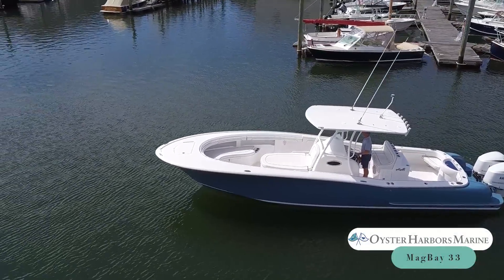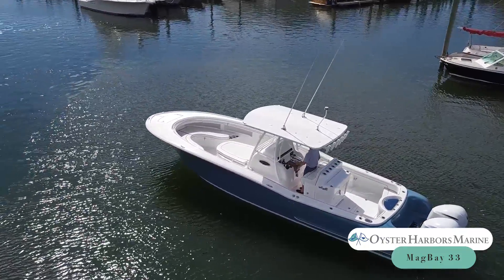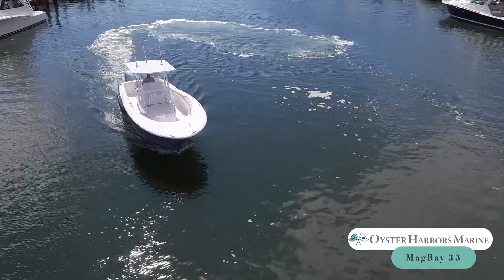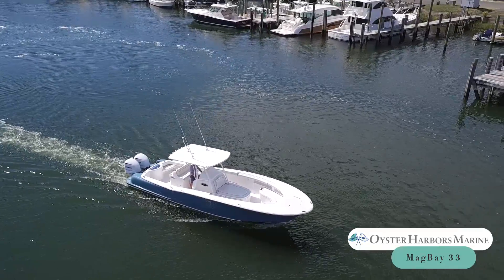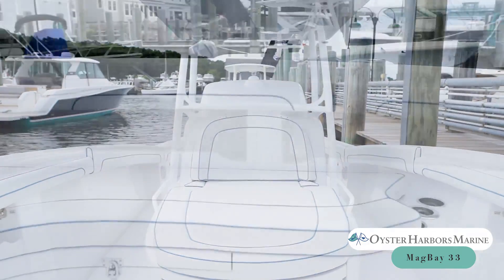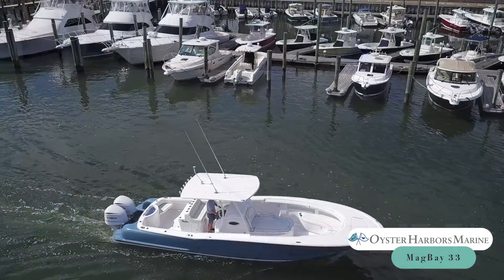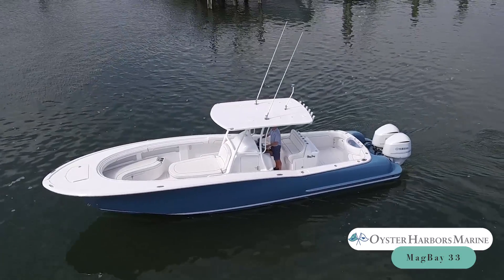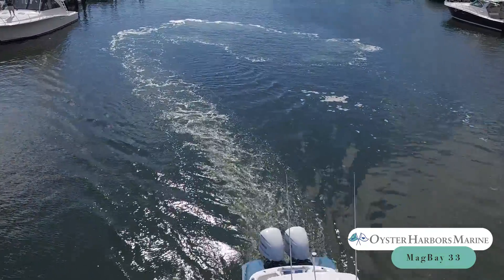MAG BAY 33 Video Tour